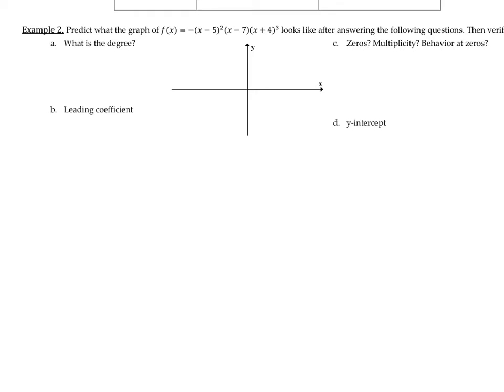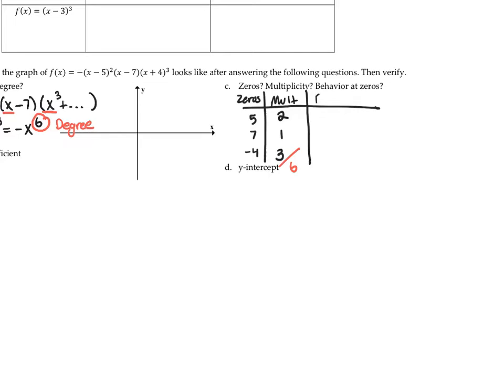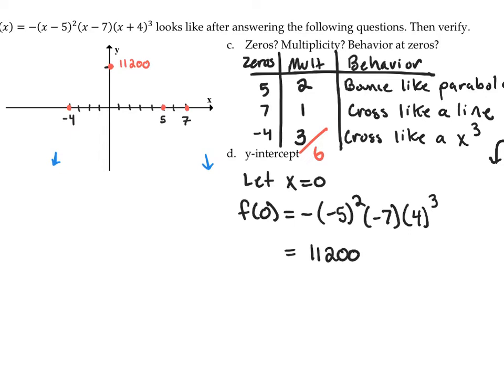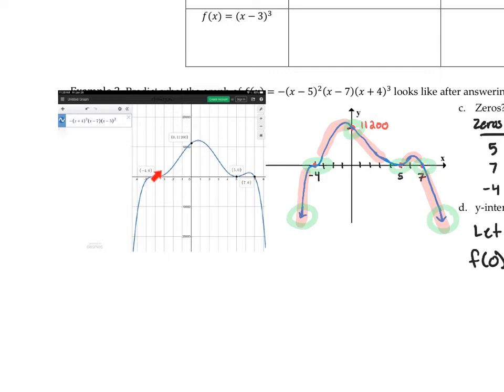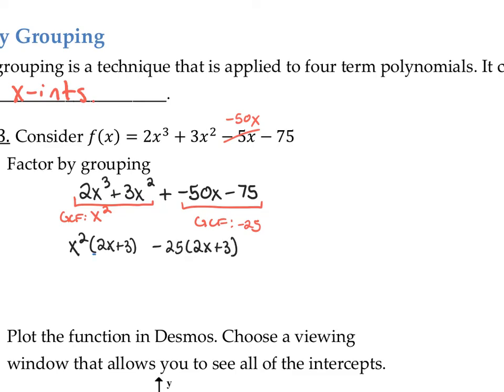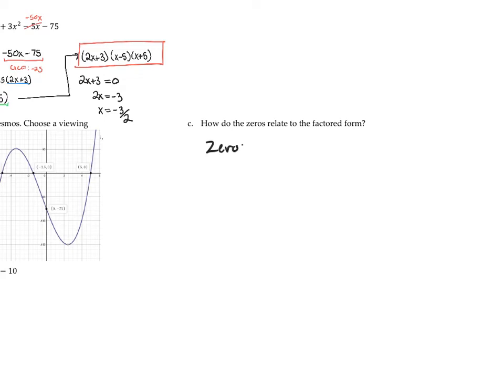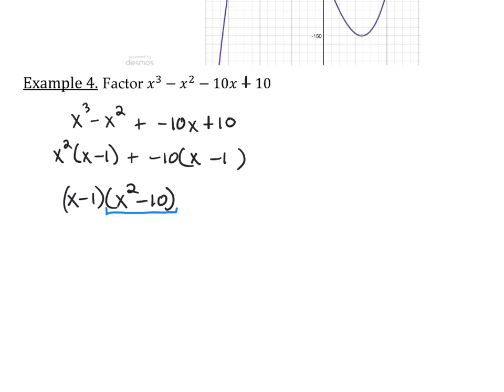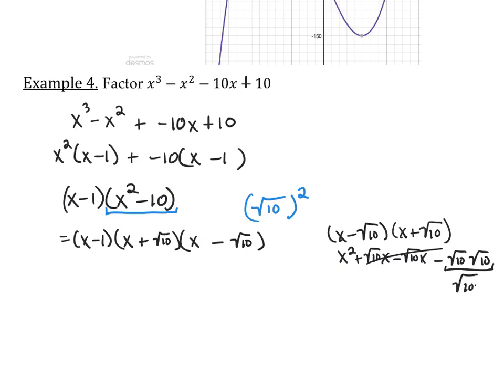Polynomial Zeros and Factor by Grouping